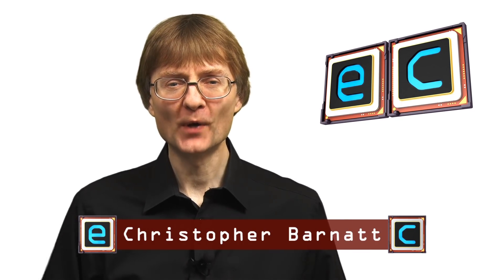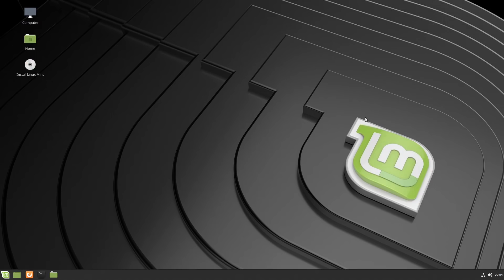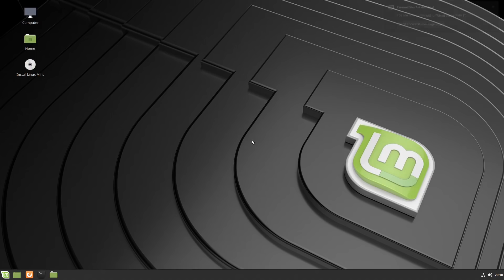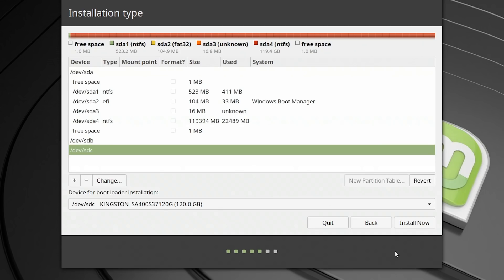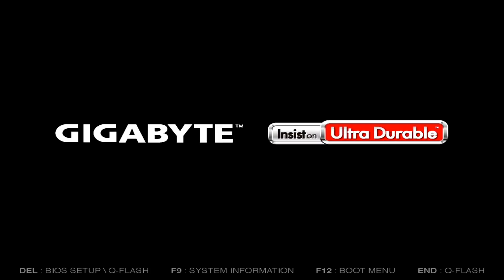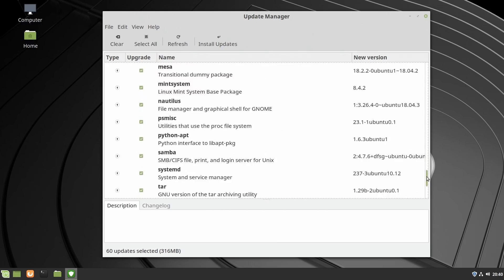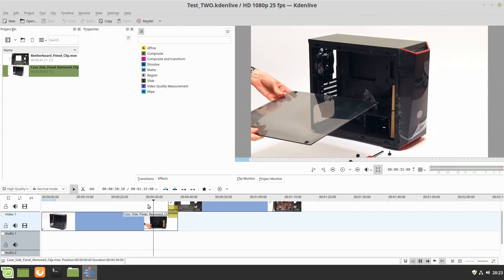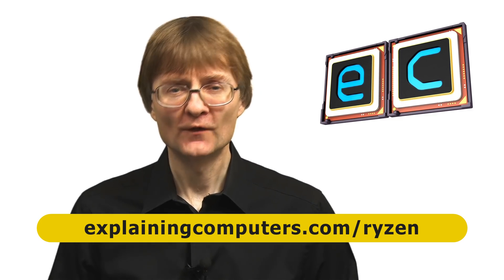Ryzen Budget PC Build #4: Linux Mint Dual Boot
Linux Mint 19.1 installation and dual boot setup on Ryzen 3 2200G PC. Includes overview of Linux Mint system stability on this system, which is good! This video is the fourth episode in my Ryzen Budget PC Build series, the first three parts of which are here:

Please note that all information included above and in this series is offered in good faith on an as is basis, but that I cannot provide a technical support service for your own builds. This said, I will always try to answer questions raised here in the comments. :)